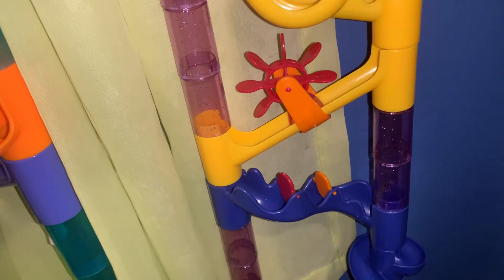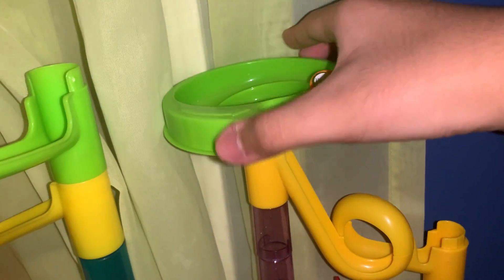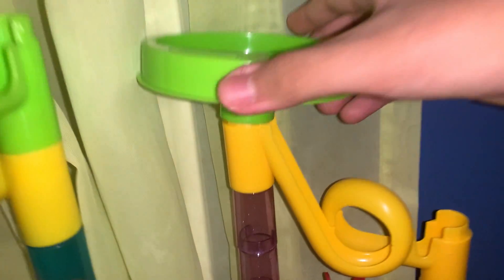How Did I Do It